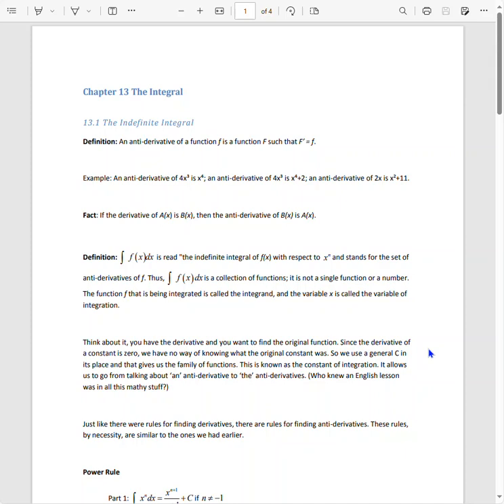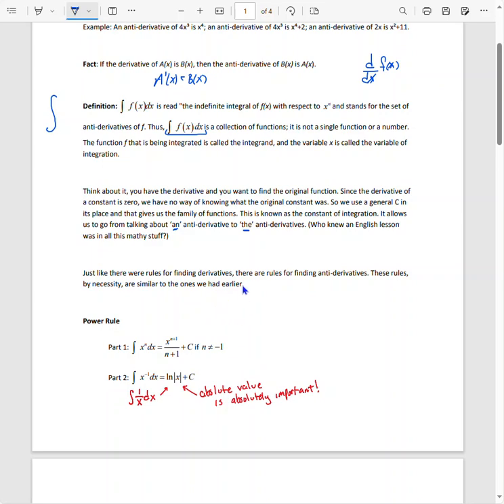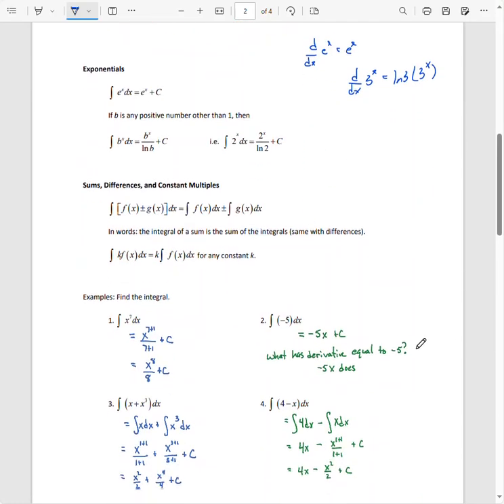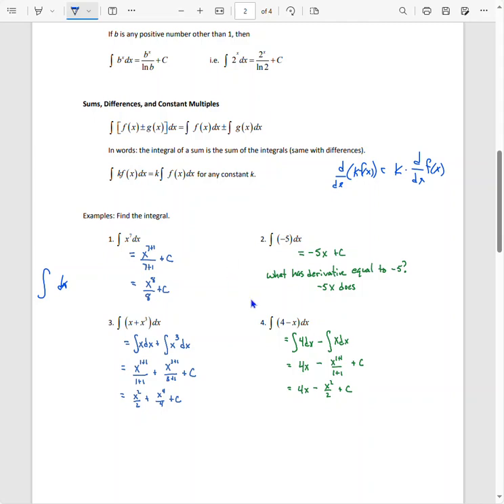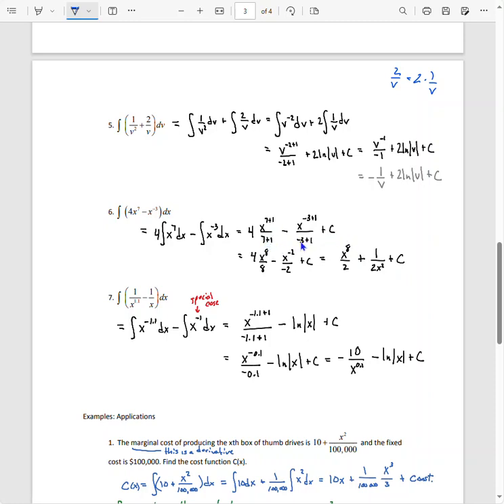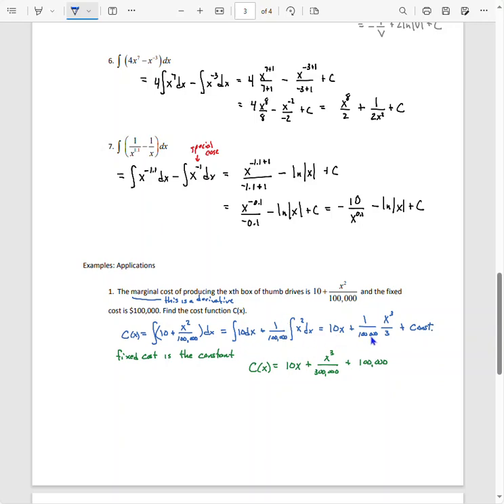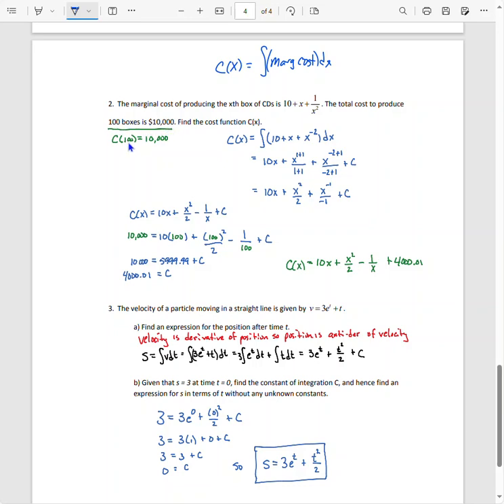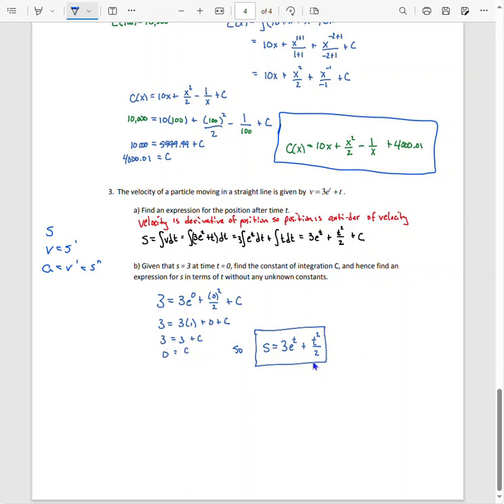13.1 The Indefinite Integral